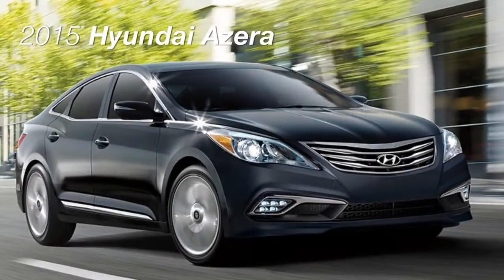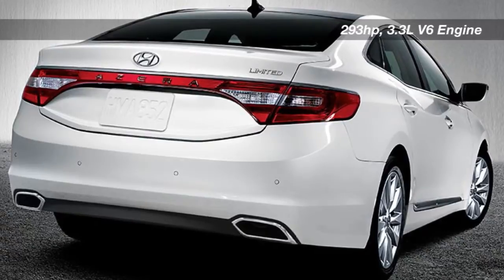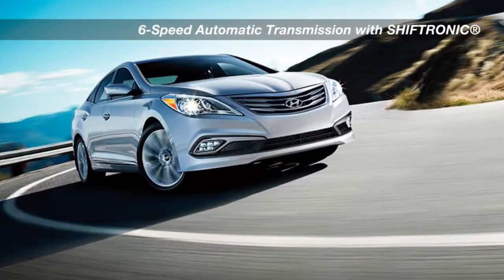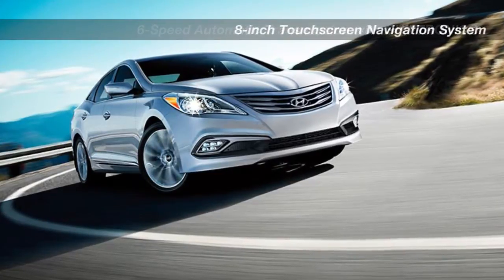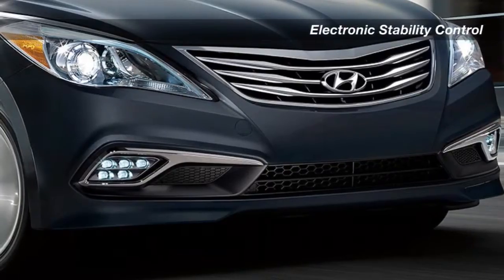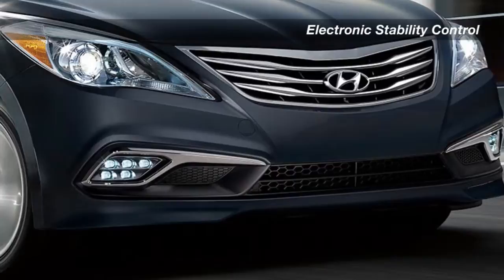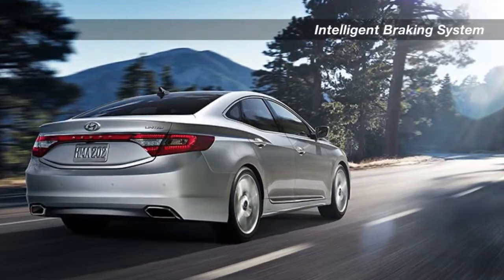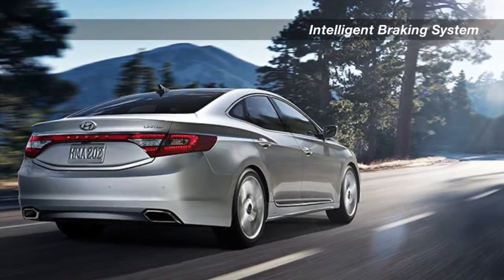MVP Features - 2015 Hyundai Azera Santa-Monica CA Los-Angeles CA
Volkswagen of Santa Monica Feature Video
2440 Santa Monica Blvd.
Santa-Monica CA Los-Angeles CA, 90404